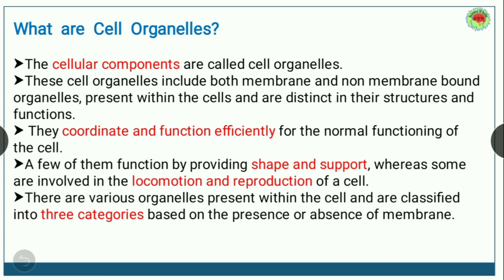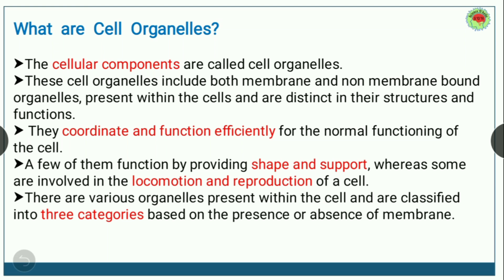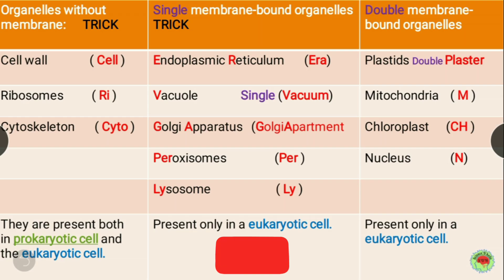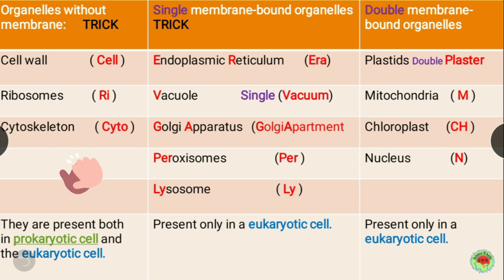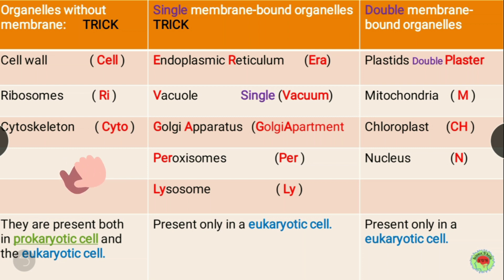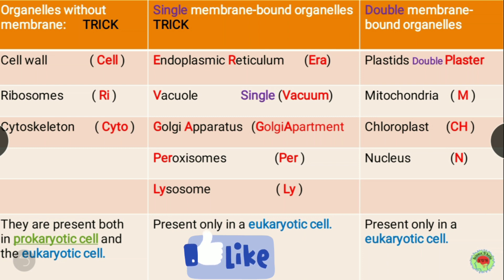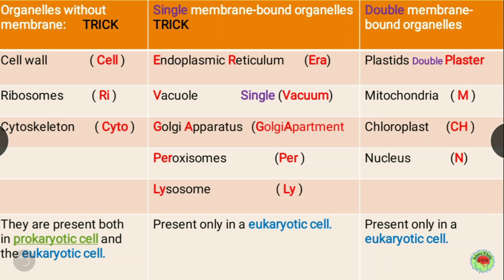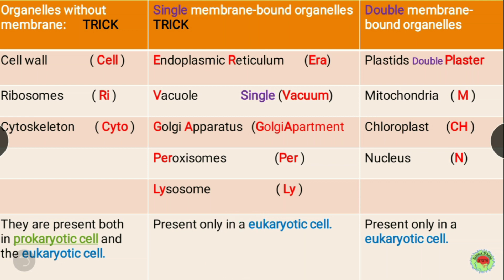Trick to Remember Cell Organelles|Single,Double,Nacked|Mnemonic for organelles class9|Cell Organelle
Hello Students
This video is about different types of orgenelles which you can learn through an easy trick of mnemonics which is simple yet funny...